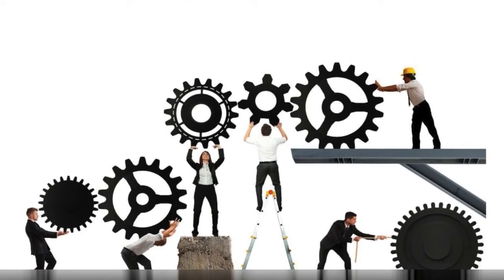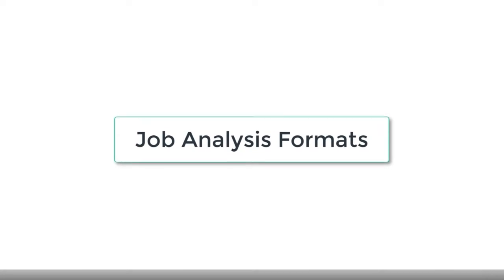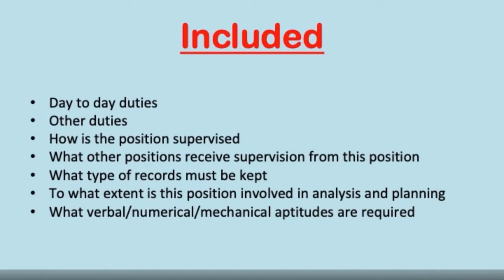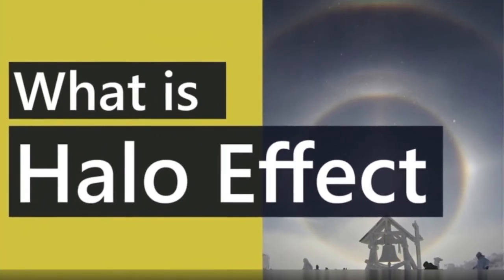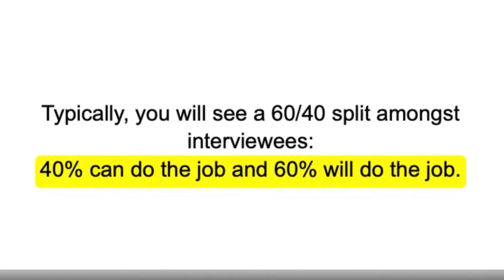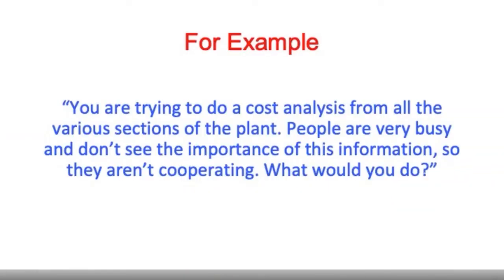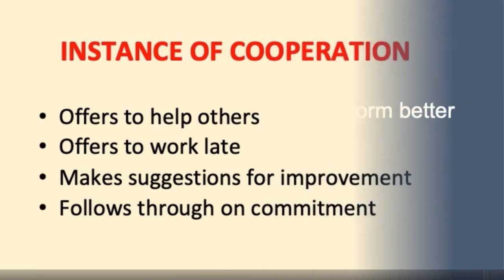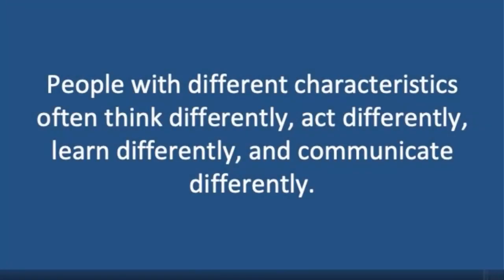Becoming a HR | Chap 1 | HR for Non HR Managers | One Percent People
Hi Guys! I'm Captain Nemo, My First Channel got Banned so Please I request you to Join Telegram if the same happens to this also. I invest a lot of time and internet to this stuff. If you wish to donate, it would be great and welcomed! It will encourage me to continue this work! Sharing is Caring

No Ad Links

No Fee

Everything is FREE!